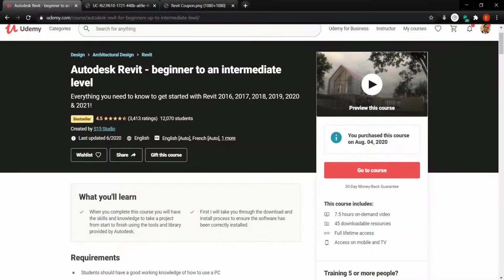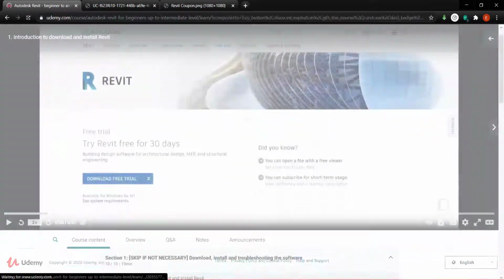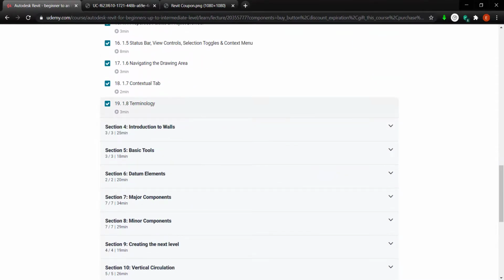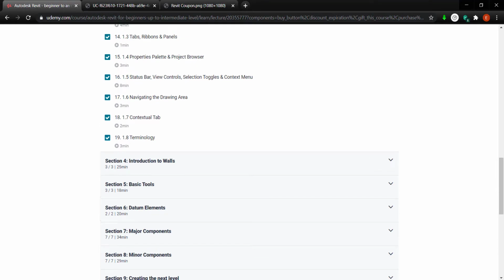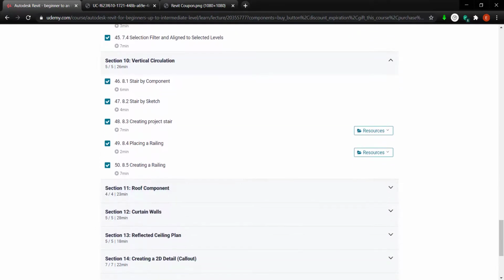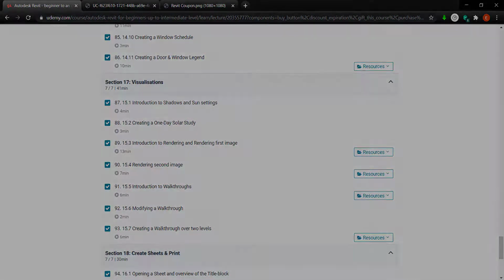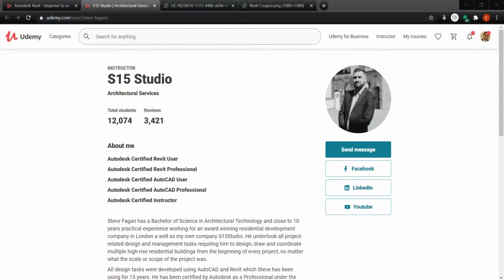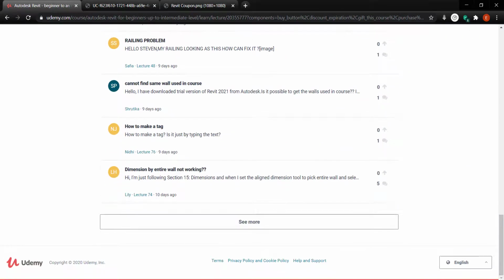Review of Revit Course for Beginners - Watch and win Free Coupon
In this video I provide a review for one of the best online Revit courses in the market.
Even if you don't win, Send us message to give you a discounted coupon.